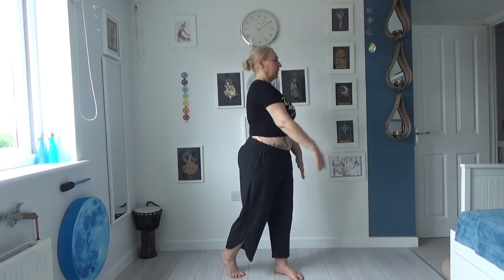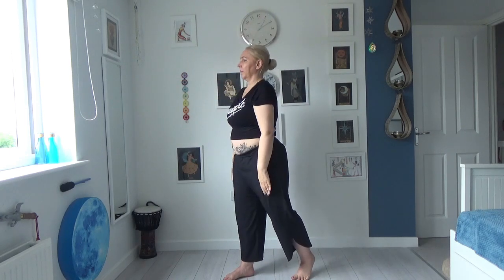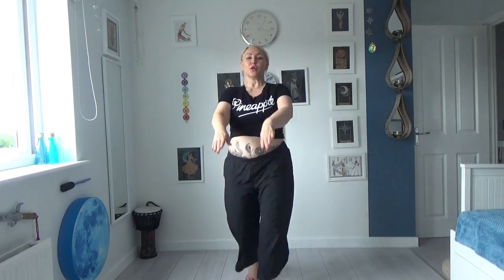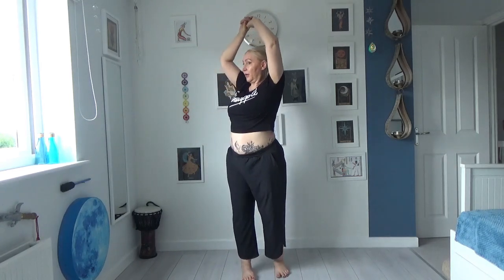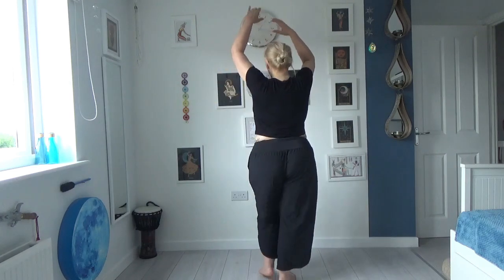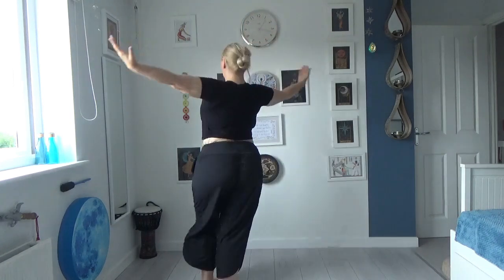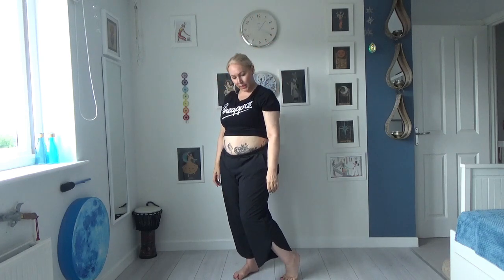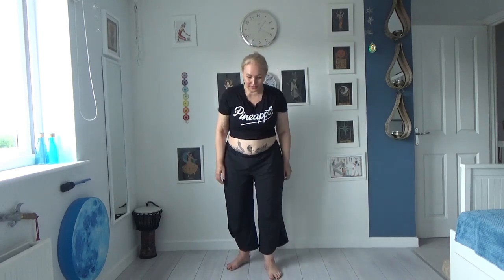Dance - Believer - Last Section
Believer choreo - instruction for the last section

Music:  Believer - Duet Cover by Marcela & @alissamay3711

Original choreography from Susan at Lincoln Belly Dance.